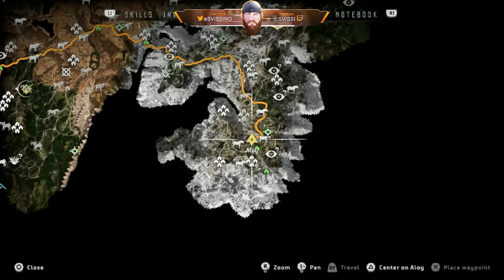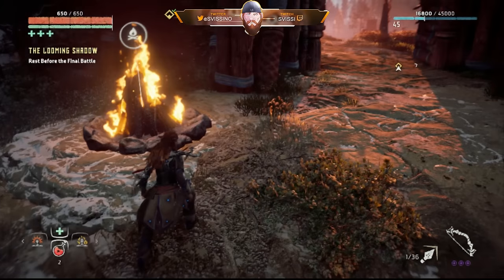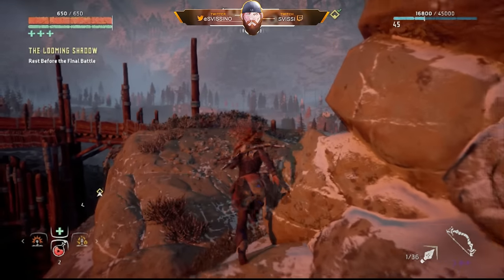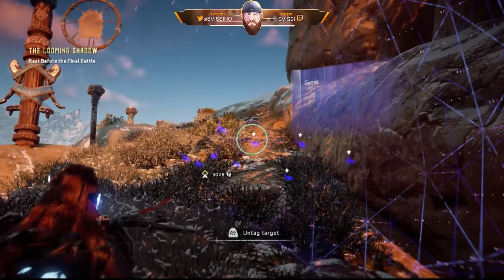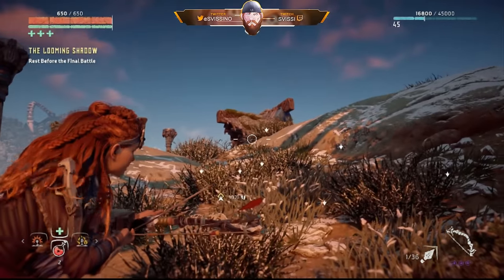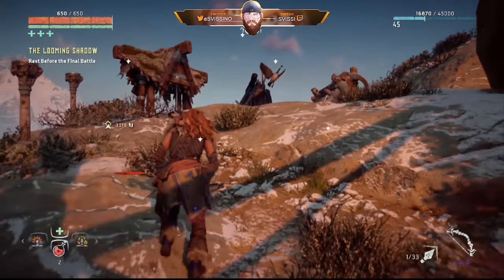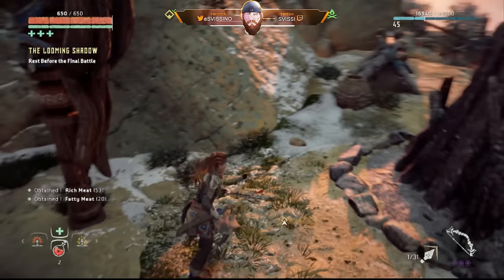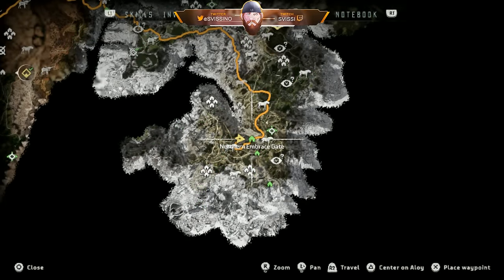Horizon: Zero Dawn How To Farm Goose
This is the best way I found to farm Geese for those rare items in Horizon.

Sry for the bad quality.